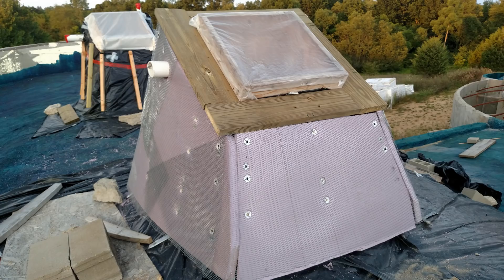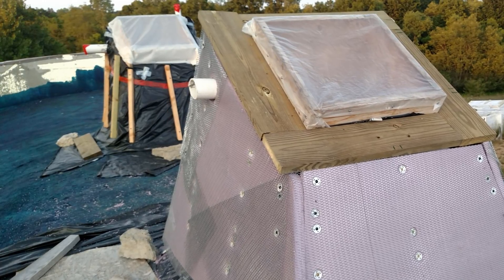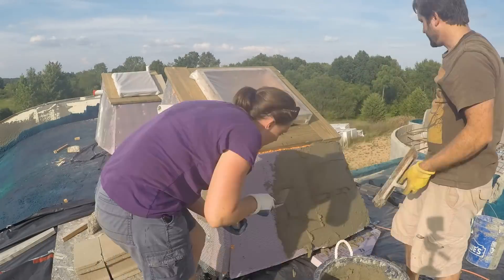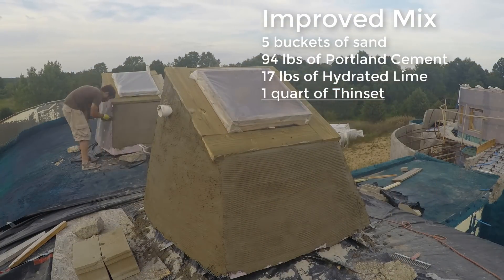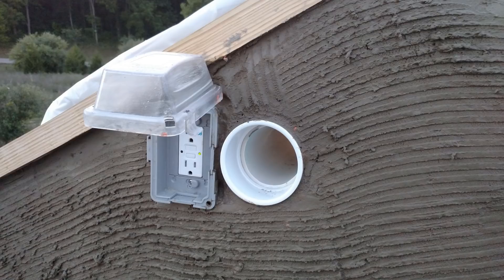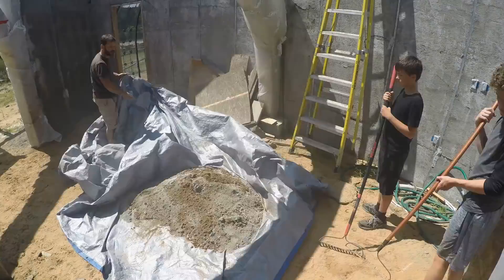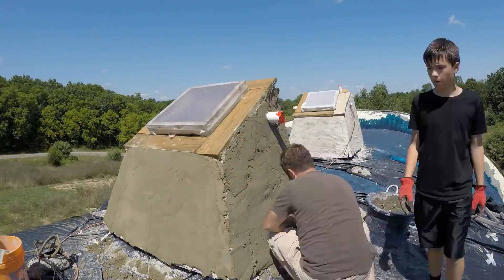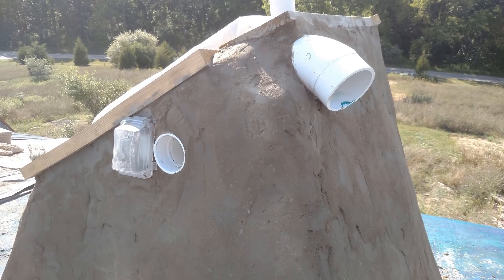35.2 Stucco over the Sky light curbs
While we were waiting for the shotcrete crew, we continued on some side jobs.  One of which was insulating the skylight curbs and protecting them with stucco.  The detail on our stucco mix recipe etc. can be found on the website

Or check us out on Facebook;